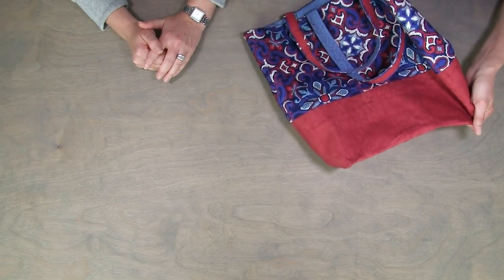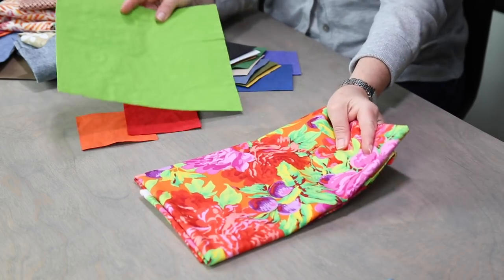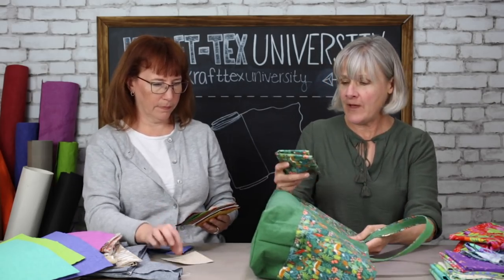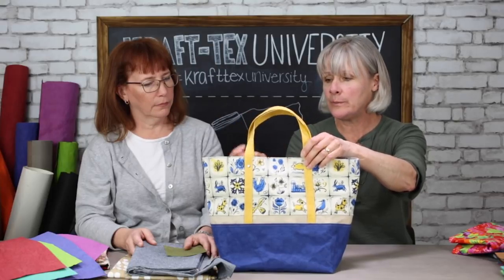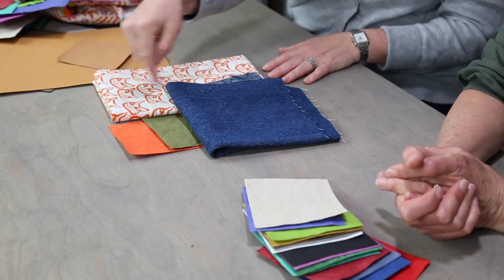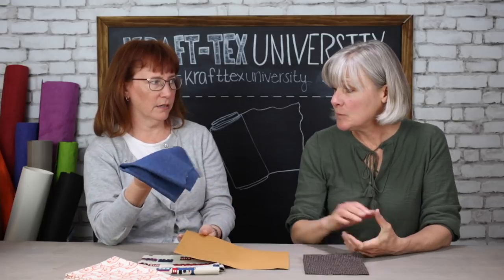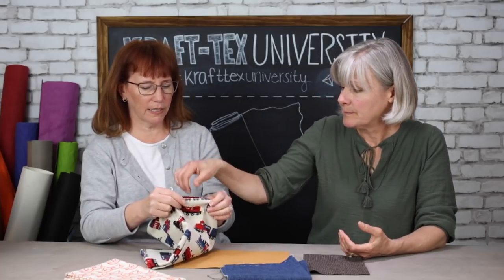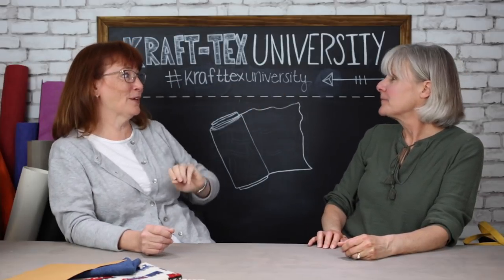How To Choose Fabric for kraft-tex Projects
Today we’re talking all about fabric and how to pair it with kraft-tex!